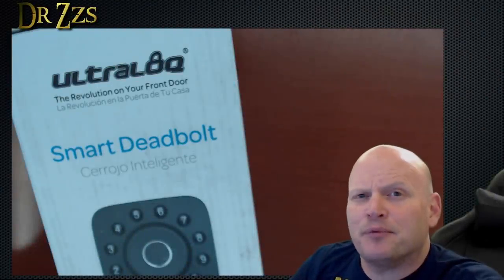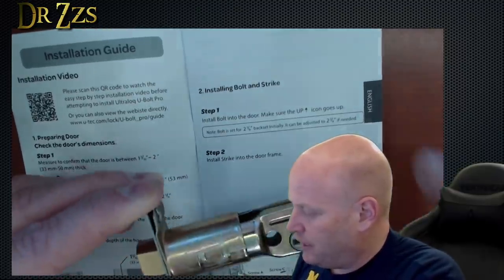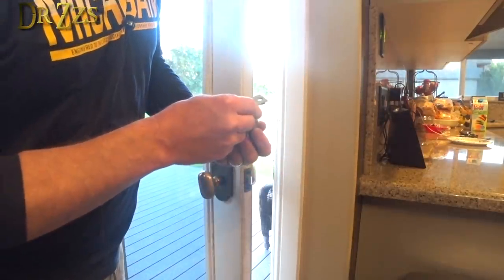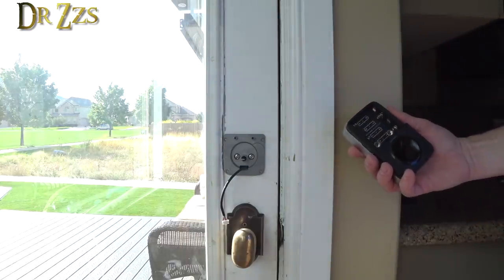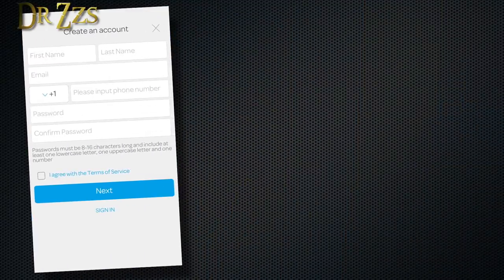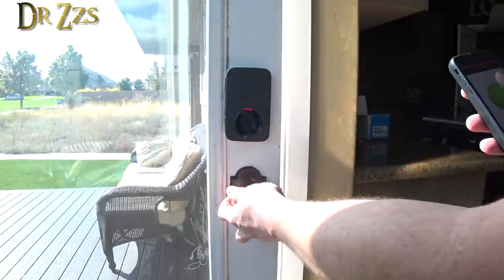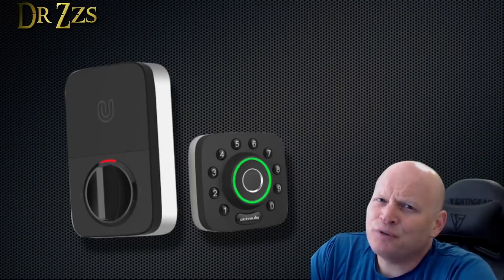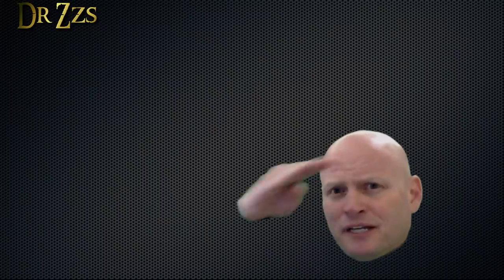Smart Lock - Replacing a Deadbolt with a Livebolt! | Home Automation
This lock is almost perfect.  I like the style and function a lot.  But... It needs to be able to integrate into Home Assistant!